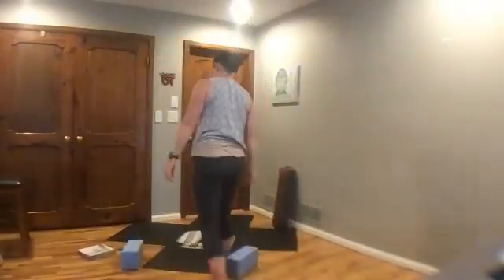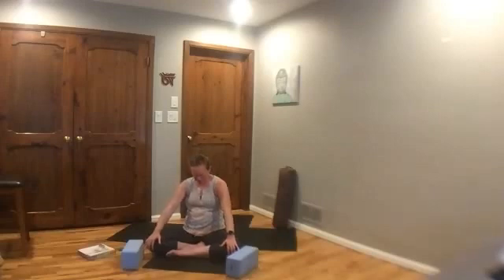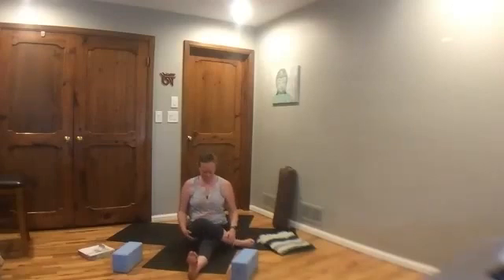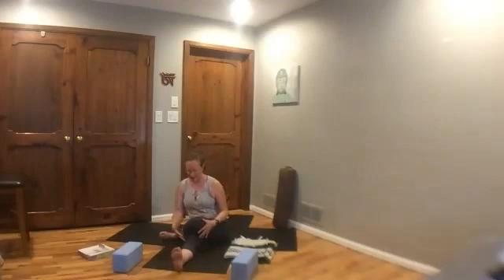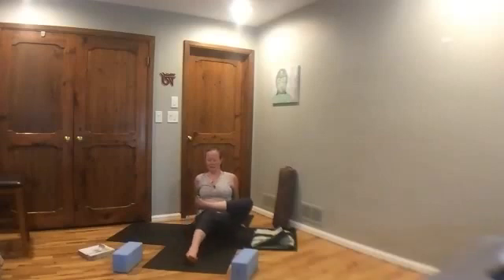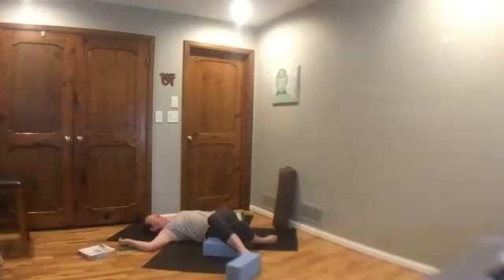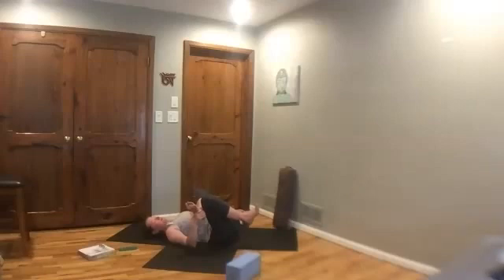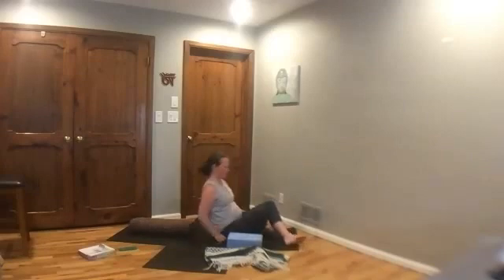Heart and hip opening restore - yoga with Dawn